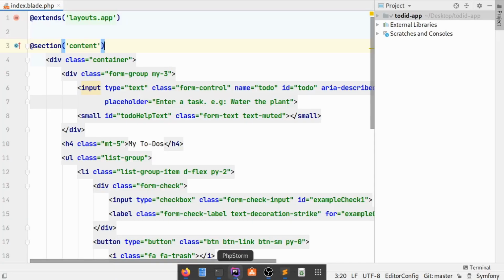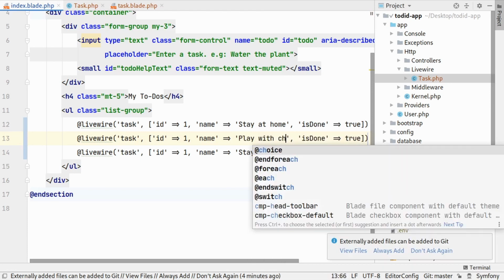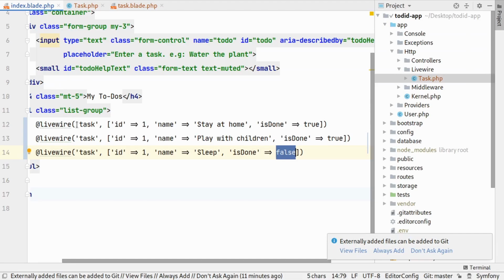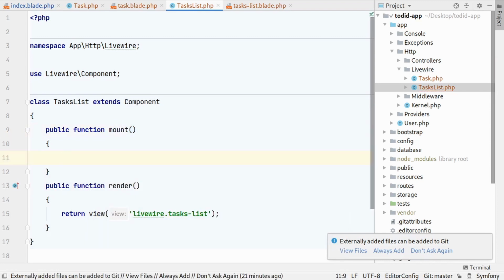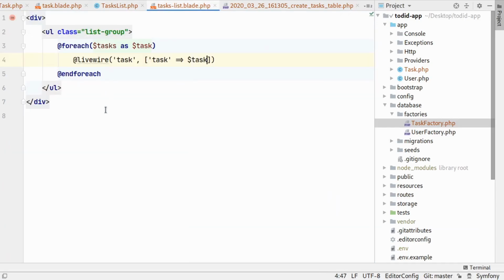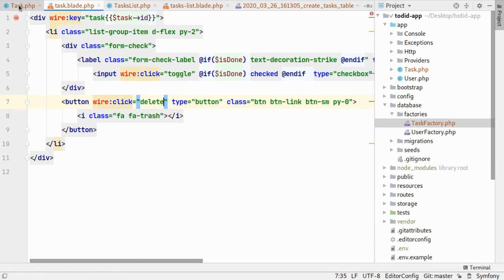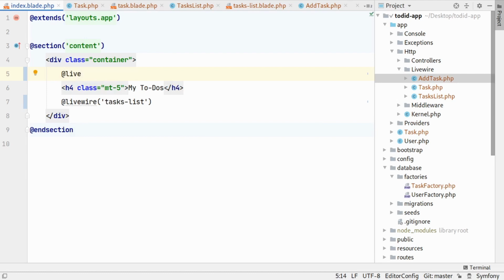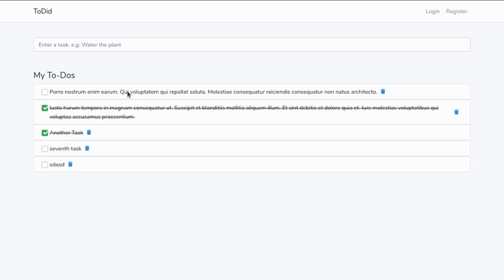Watch Me Build A ToDo App Using Laravel Livewire And Bootstrap | Episode1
Want to learn Laravel Livewire? Watch this video as I build a todo app using Laravel Livewire and Bootstrap. This video will give you a basic idea of developing apps using Laravel Livewire.

Timestamps:
00:00 Start
0:58 The Markup
1:30 Create Task component
15:50 Create TasksList component and Task Model (along with migration and factory)
26:02 Add Interactions to the checkbox and delete icon
33:44 Create AddTask component
40:07 Homework
40:45 Sign out